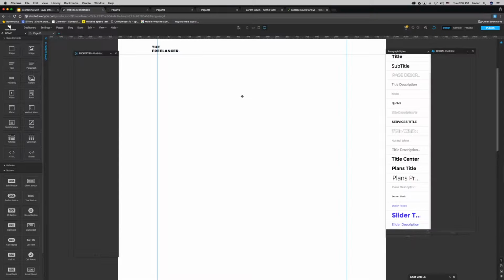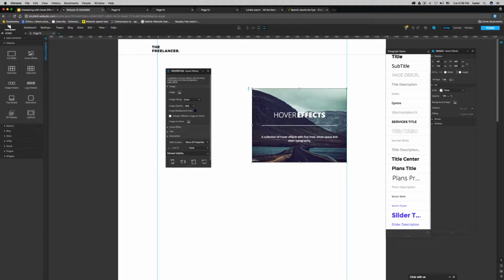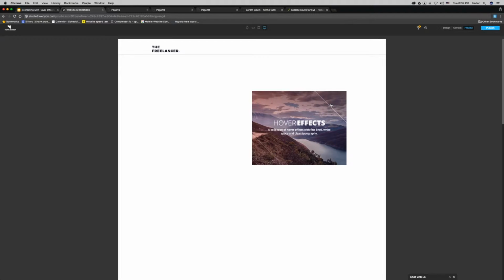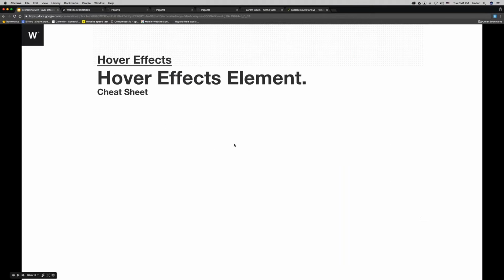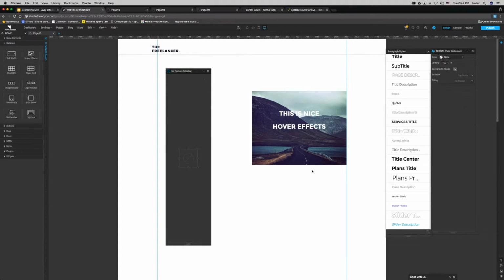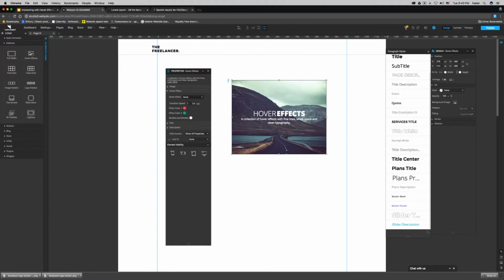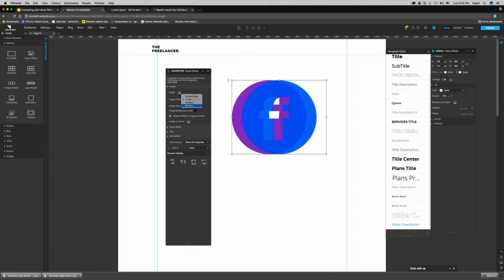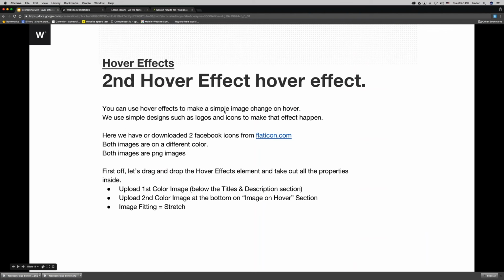Weby'nar Snippet: Hover Effects Element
In this section, Yann goes over the Hover Effects element found in the Galleries section.